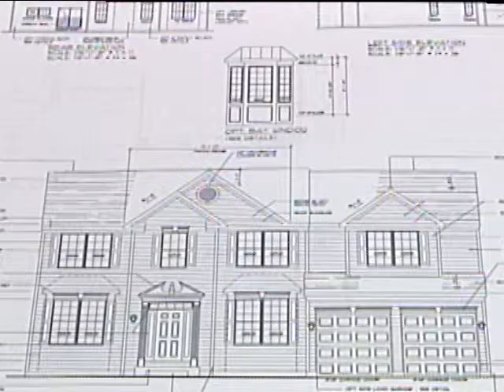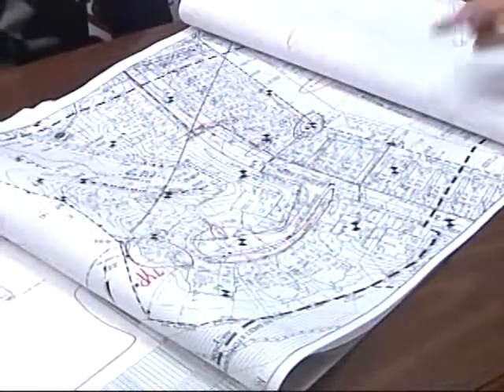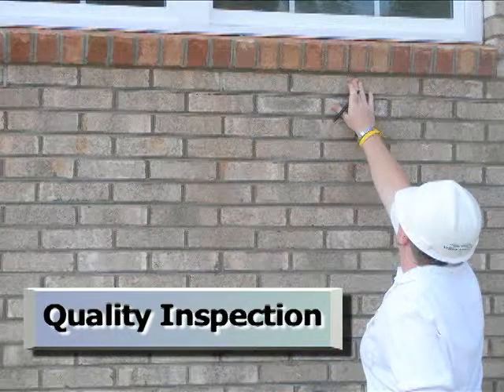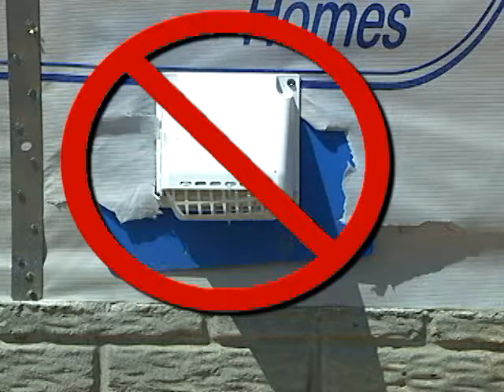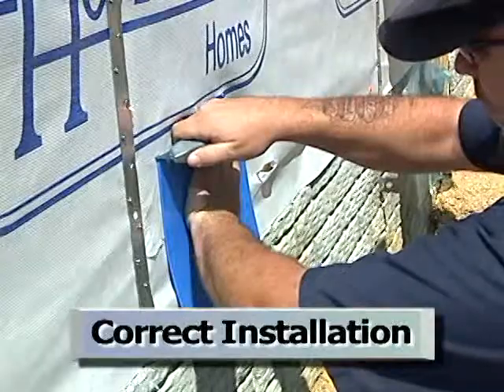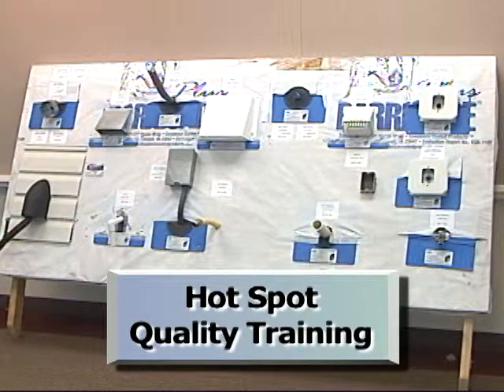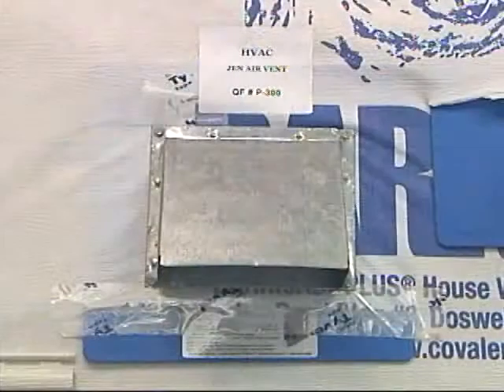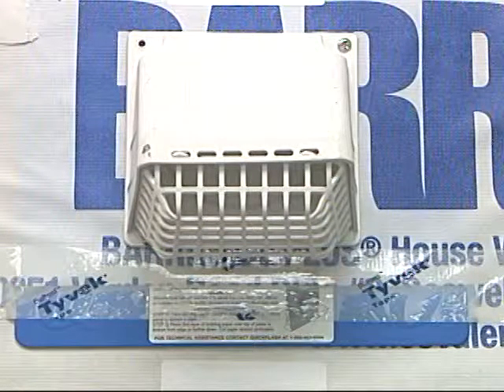Moisture Management in Residential Construction Series - Quality Management System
Quality starts before the home is built, during the planning process. A quality management system can catch mistakes in the field, ensure corrective action, and reinforce good construction practices.